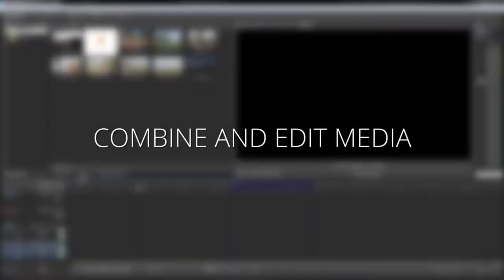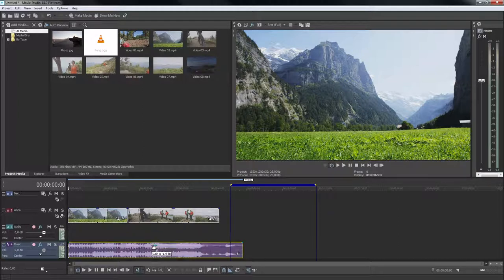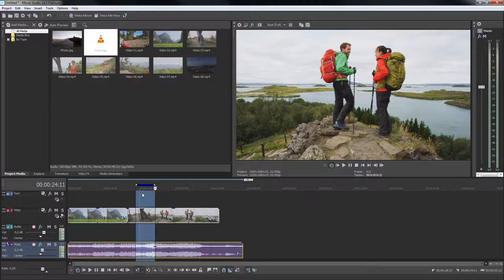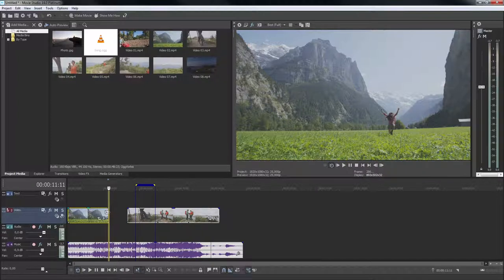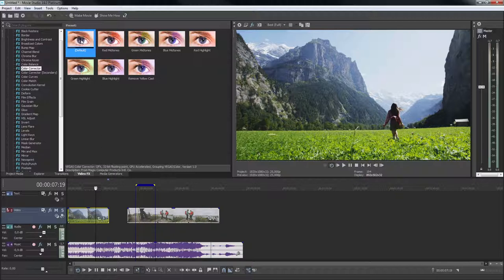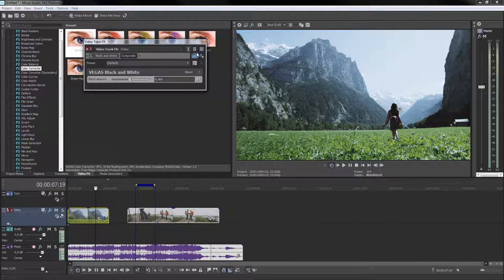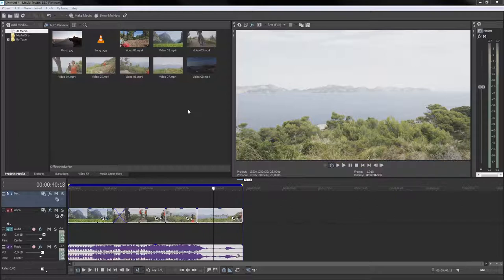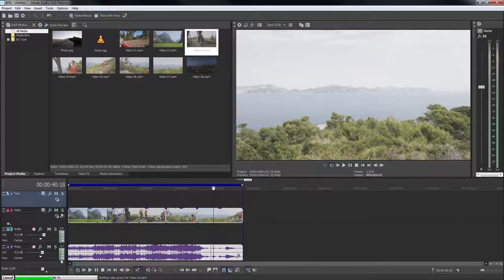VEGAS Movie Studio 14 - Combine and edit media Tutorial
Discover the intuitive drag-and-drop workflow and custom editing for individual video and audio tracks with this tutorial. You'll also get an introduction to the toolbar with use scenarios for tools and video effects.

► Are you in the US?
► Are you in GB?